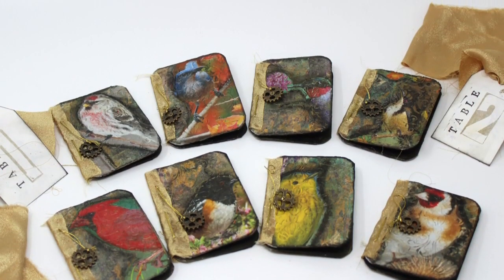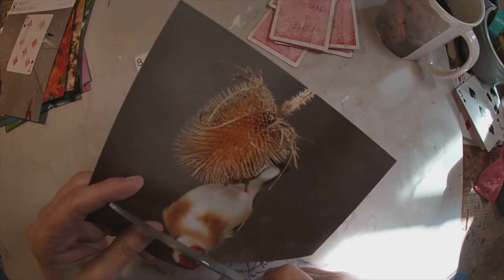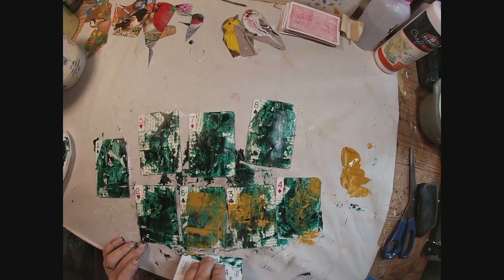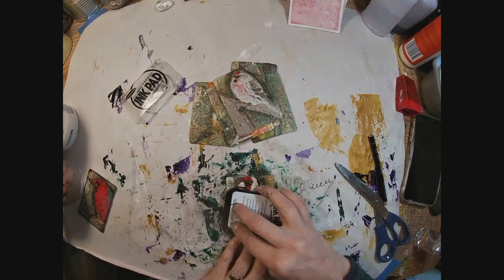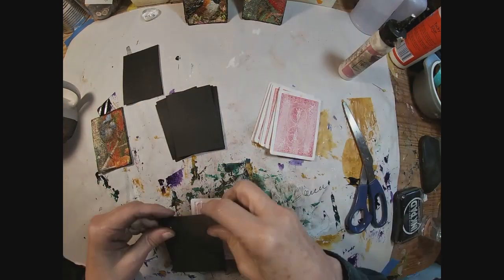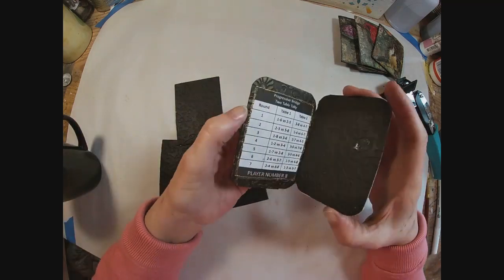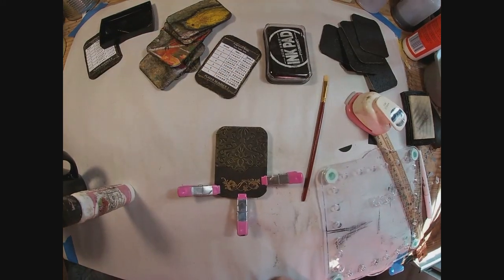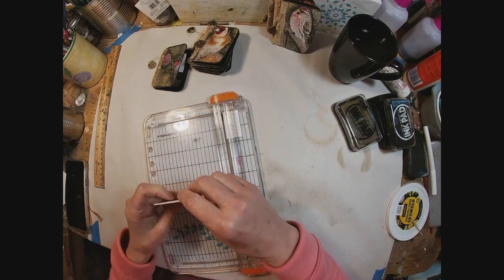Bridge Tallies for Two Table Progressive Bridge | Altered Playing Cards | DIY Bridge Tally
Bridgetallies for two table progressive bridge created from alteredplayingcards This project was a request from a bridge playing friend. She was looking for a creative way to present the bridge tallies. The score card or tally depicts the rotation or the sequence for each hand and the group she plays with utilizes the tally for the sequence and note paper to keep score. These were created by altering playing cards. Each tally consists of four altered playing cards.

ARTEZA PAINT (Set of 60)
ARTEZA PAINT (Set of 24)
ARTEZA PAINT (Chormium Oxide Green)
TEXTURE PASTE
MOD PODGE

To Make Your Own Supplies (Mod Podge, Gesso, Texture Paste) you will need these products.
GLUE (I buy it by the gallon!) used in all three
BABY POWDER: (2 pack of 15 oz.) in Texture Paste and can be subbed for POP in Gesso
WHITE ACRYLIC PAINT: (quart) used in Texture Paste and Gesso
PLASTER OF PARIS used in Gesso

MY FAVORITE PAINT
Cold Gray
Raw Umber
Yellow Ochre

MY FAVORITE GLUES:

Art Glitter Glue
FabriTac Glue

MY FAVORITE TOOLS:

Gel Press 8 x 10
Gel Press 5 x 7
Gel Press Small (set of three)
Gel Press printing texture combs
Brayers (two sizes)